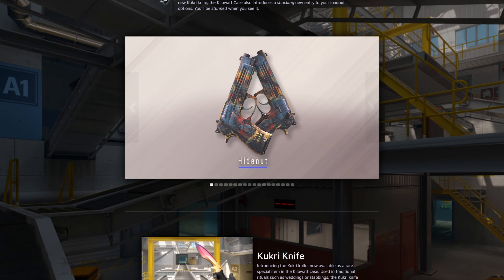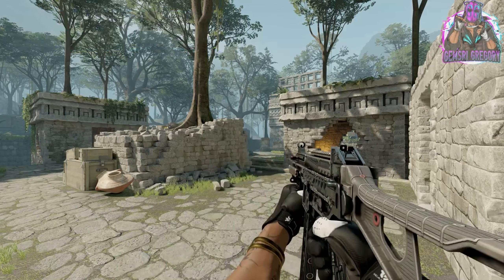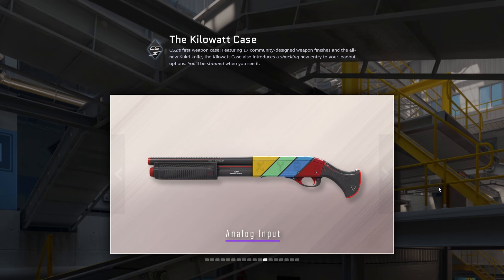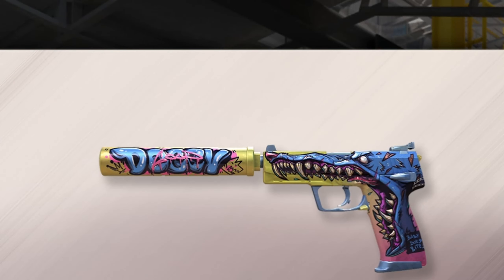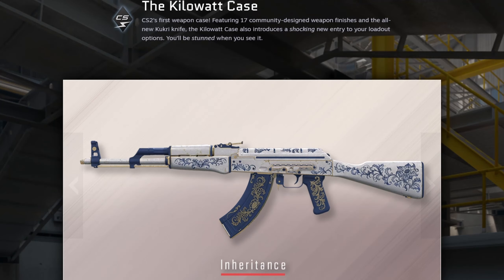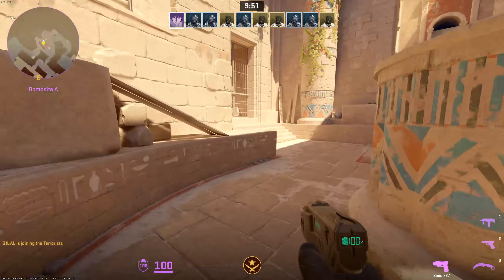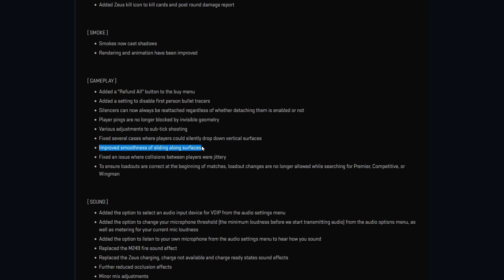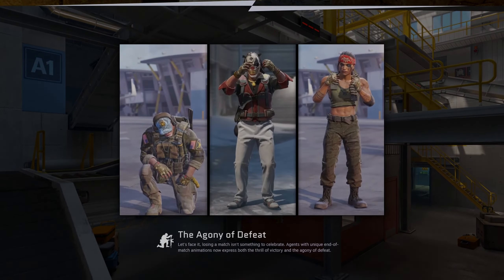BIGGEST CS2 UPDATE SO FAR - IS CS2 FIXED NOW?!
Hello summoner i hope u enjoyed the short little video.